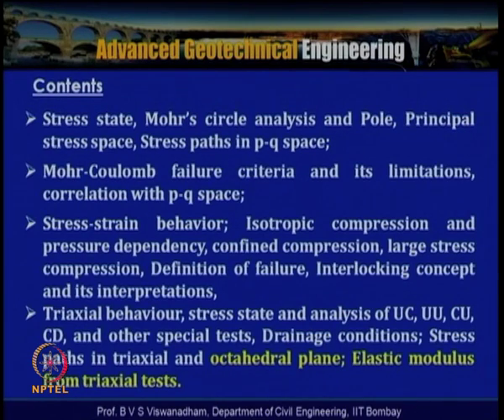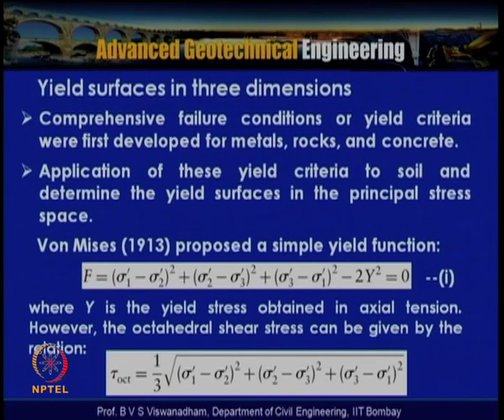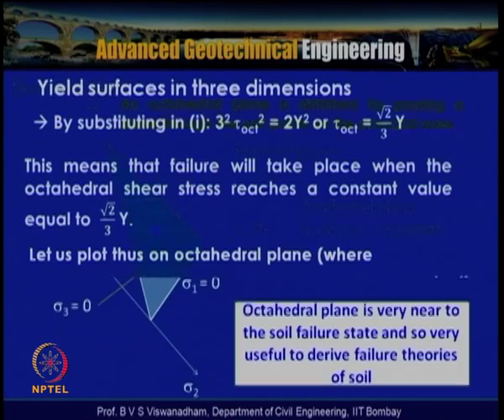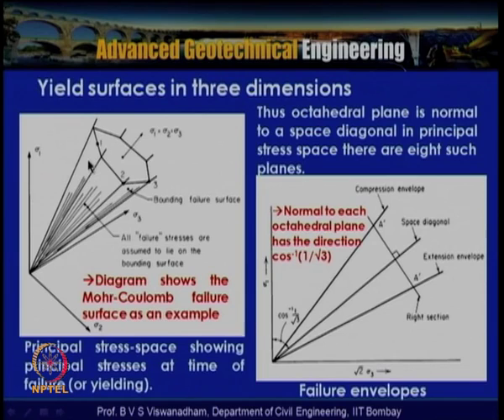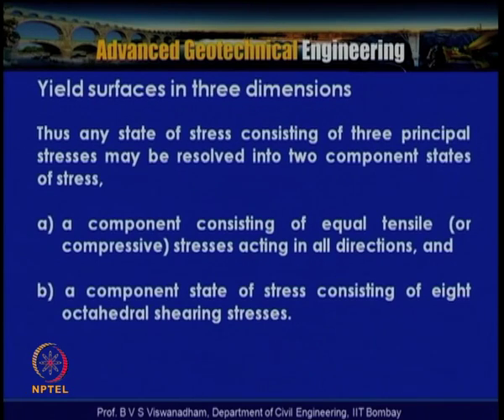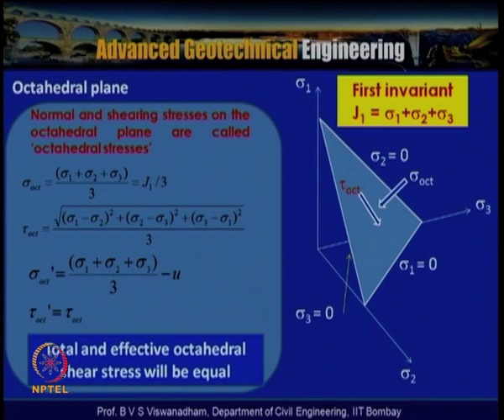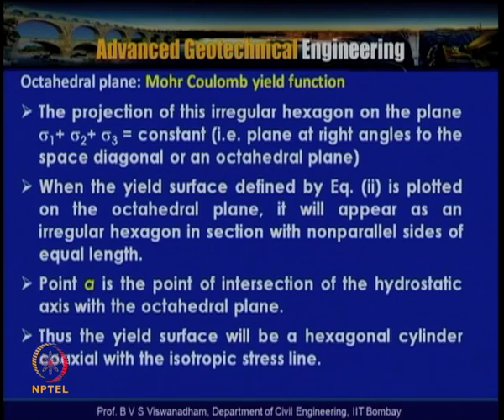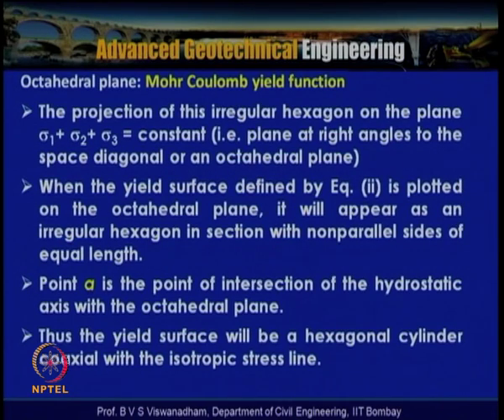Mod-04 Lec-39 Lecture - 10 on Stress -strain relationship and shear strength of soils